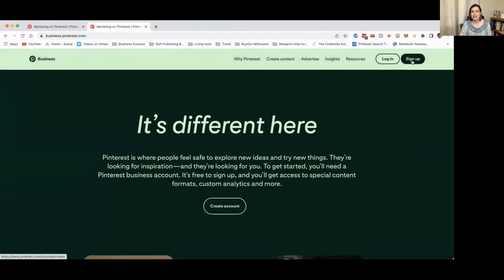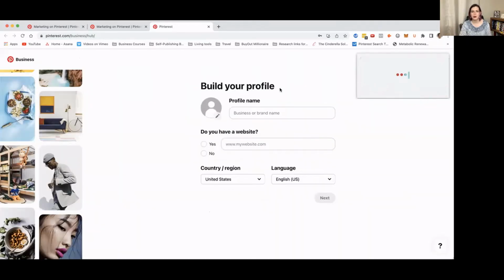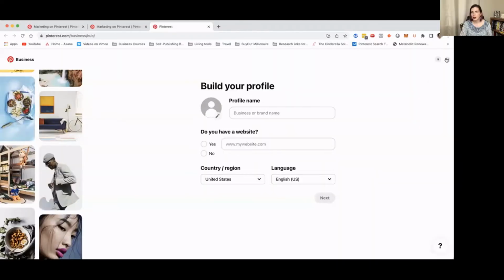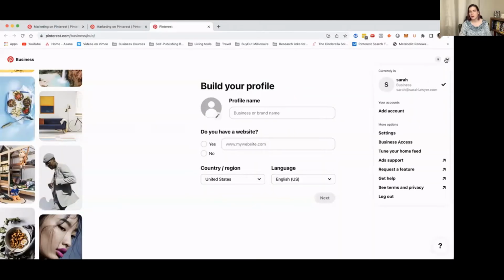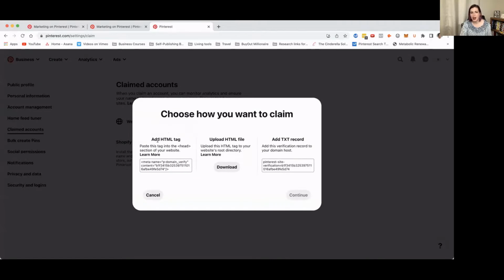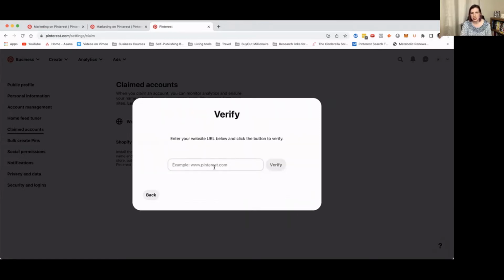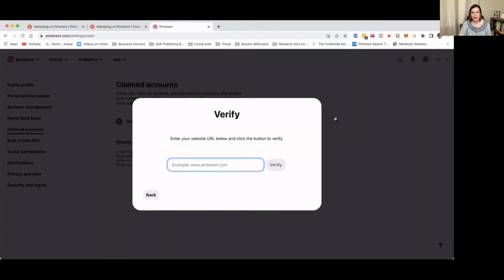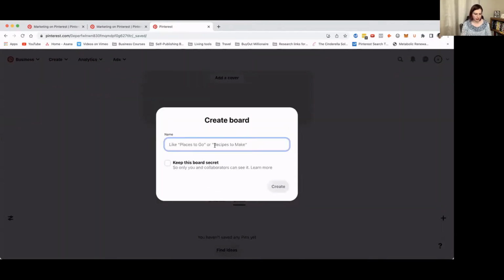How to Use Pinterest For Business For Beginners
If you've looked at using Pinterest for you business, you may have felt a little overwhelmed on how to get started.

I’m sharing 5 tips to get you started and ready to use Pinterest.

Video Highlights:
0:00 Intro
1:05 Step 1: Create a Pinterest business account
1:20 How to create a Pinterest business account
2:37 Step 2: Claim your website
3:09 How to claim your website on Pinterest
4:06 Step 3: Create boards
4:40 How to create Pinterest boards
5:52 Step 4: Create Pins
6:32 What size should a pin be
8:13 Step 5: Publish your pins

Watch my video where I give a complete walkthrough on how to create your Pinterest business account

Get started right using my complete PINTEREST PINS EXPLAINED PDF where I teach you the differences of Pinterest from Social Media, what your pins should look like, what you should include on your Pin, how to create a board on Pinterest, and how to see your pinterest boards

If you’re looking for more “hands on” help go ahead and check out some other ways you can work with me here or schedule a call to chat about how I can help grow your business on Pinterest.

More YT trainings:
Looking for more great training on Pinterest, catch my video on “Which is better, Pinterest business account or Personal account.”

Business Information:
I help female business owners with establishing an online visibility campaign so that no matter where your ideal buyer is looking, they’ll find you!

Have a question about the best way to market your business online using blogging, Pinterest, or Social Media?
Post in the comments section of this video!

About Sarah Lawyer, I am a mom of 2 beautiful girls and a dog.I love horseback riding, martial arts, and dancing. I’m on a mission to help you understand and leverage the power of search to help grow you business automatically, in the background, and without advertising.